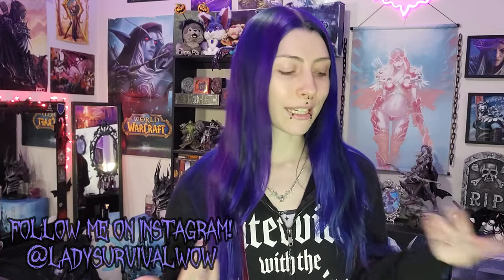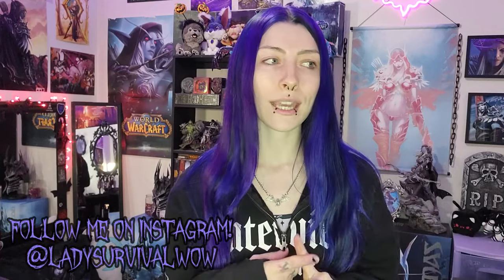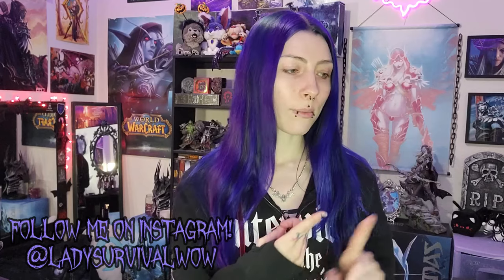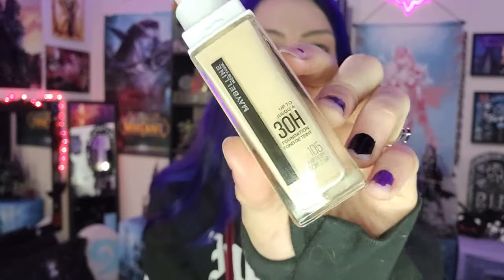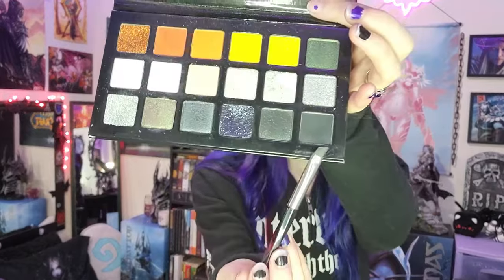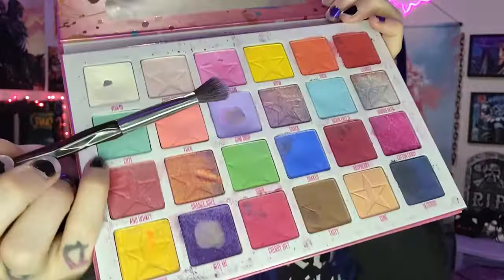Makeup Tutorial 🦇 Alt Goth Purple & Silver Eyeshadow 💜 Winged Eyeliner and Vampire Red Lipstick 🩸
Today I have an in depth makeup tutorial / get ready with me video
I show you how to do this alt goth purple/silvery/black smoky eyeshadow look, with big winged eyeliner and red lipstick for that vampire vibe

🦇 Products Used:

- Essence Keep Me Covered Concealer
- Wet N Wild MegaGlo Contour Palette
- Pale White Shimmer Creme by Dark Asteroid Pretty (from Gothic Beauty Box)
- Lashy Doodle Eyeshadow Palette (from Gothic Beauty Box)
- Jeffree Star Jawbreaker Palette
- Essence 24ever Ink Liner
- Essence Lash Princess Mascara
- NYX Lip Lingerie XXLLiquid Lipstick: Sizzlin